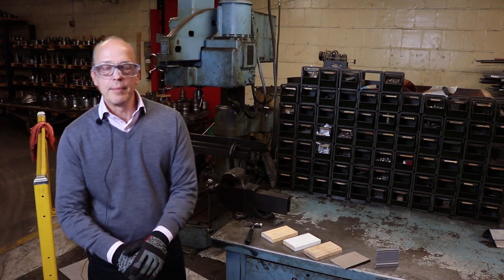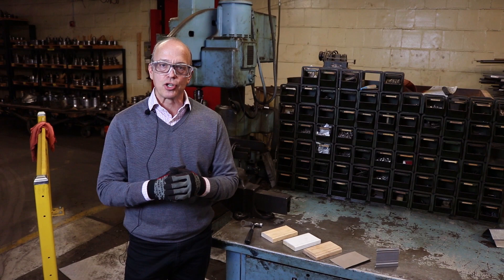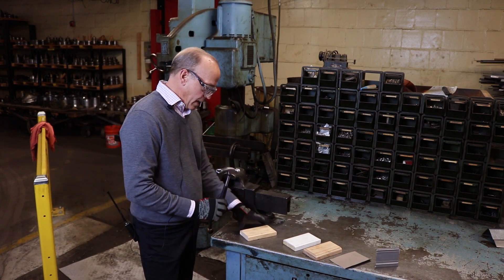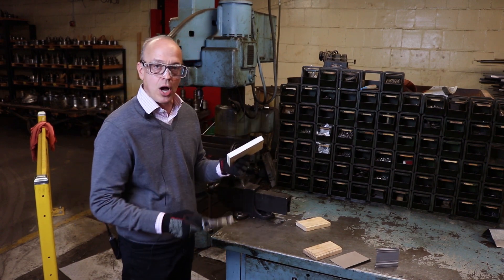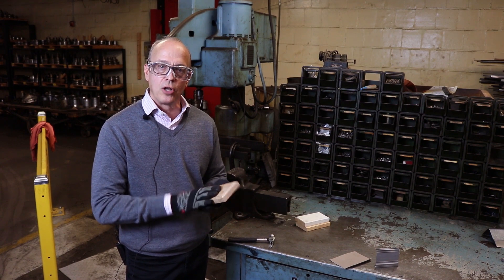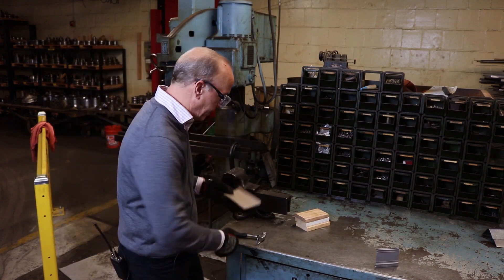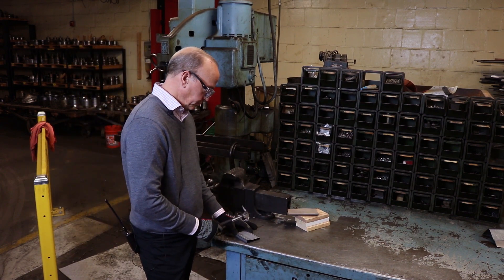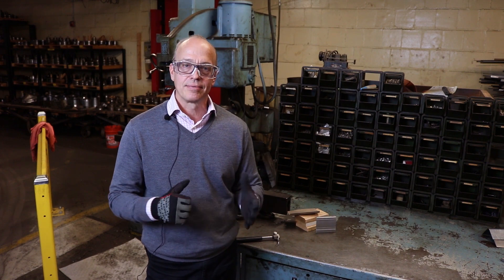Wood vs Metal Mouldings: Impact Test (The Most Durable Base Trim: Part 1)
In Part 1, we test 5 base trim mouldings of pine, medium-density fiberboard (MDF), standard vinyl, solid oak, and galvanized steel. This test simulates interior architectural mouldings’ resistance to abrasion. See how roll-formed steel is the most durable base trim.

Go to our blog to find more information interior architecture, base trim, and metal mouldings.